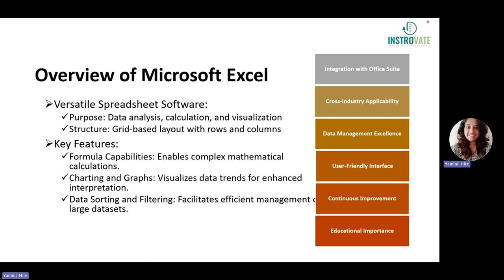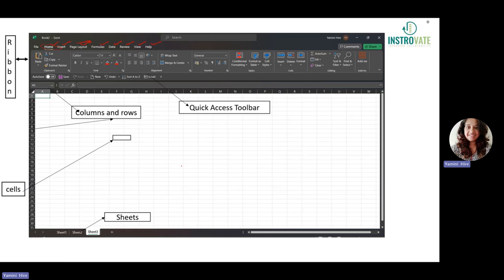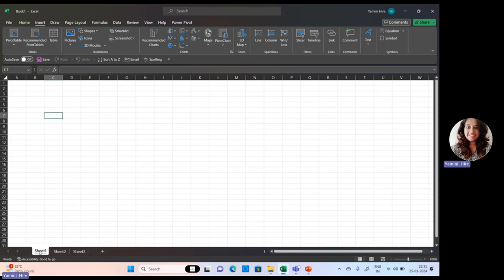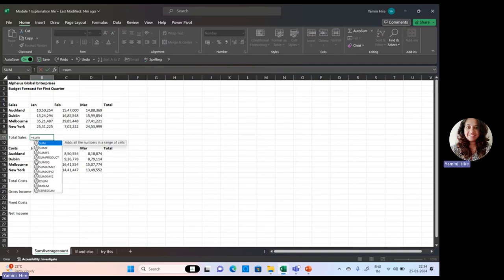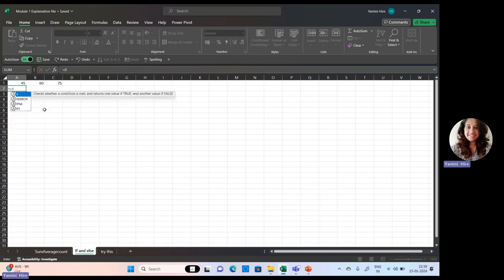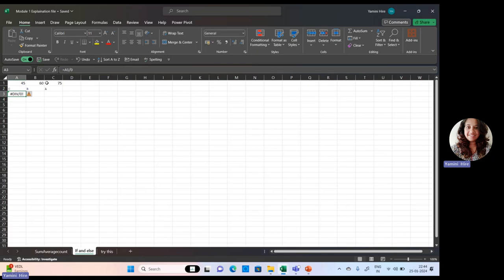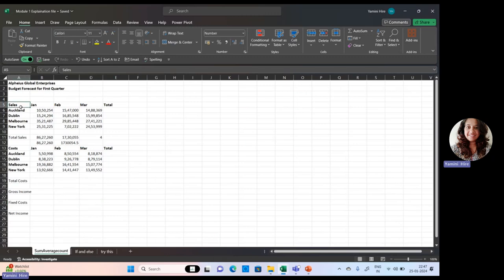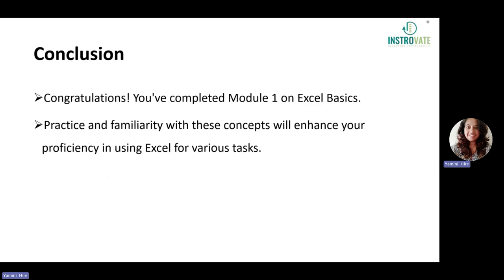Excel for Data Analytics (Part 1) – Start Here to Master Excel from Scratch! FREE Full Course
🔥 New to Data Analytics? Start here. This is Part 1 of 4 in our full Excel for Analytics series — previously part of a paid training + internship program at Instrovate, now available free on YouTube!

Whether you're a beginner or brushing up your skills, this series will help you build a rock-solid foundation in Excel for real-world data analysis.

👩‍💻 In This First Video:

Get introduced to the Excel interface

Learn basic but powerful formulas (SUM, AVERAGE, IF)

Discover formatting tricks that make data readable

Build confidence to move into analysis like a pro!

Part 2: Data Import, Cleaning, and Transformation

Part 3: PivotTables, Charts & Descriptive Statistics

Part 4: Advanced Excel for Analytics (What-if, INDEX-MATCH, Data Validation)

🎯 This series is part of the Data Mastery Trilogy – our signature training in:

Data Analytics (Excel, SQL, Python, Power BI, Power Apps)

Data Engineering

Data Science

Now fully open to the public — no paywalls, no signups, just learning.

🚀 Want to get certified instead?
We now focus on live Microsoft Certification Training:

Power BI (PL-300), Power Platform (PL-200, PL-400, PL-600)

Azure, Fabric, AI, and more